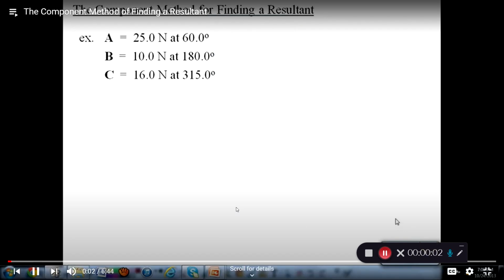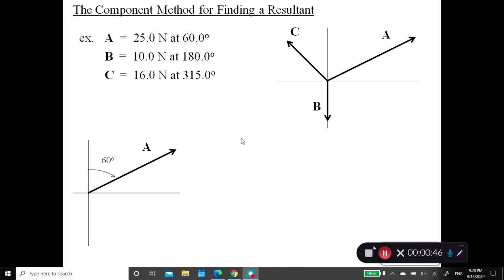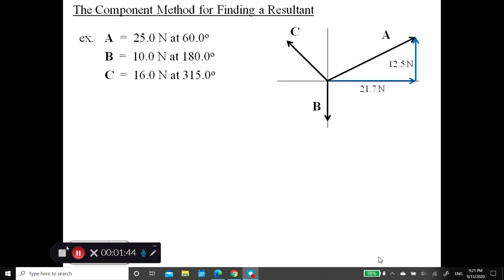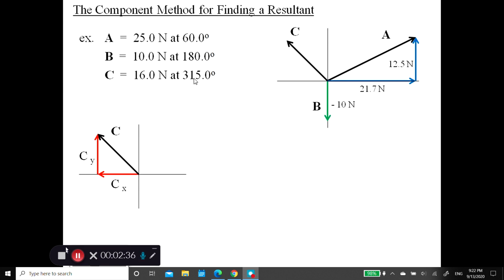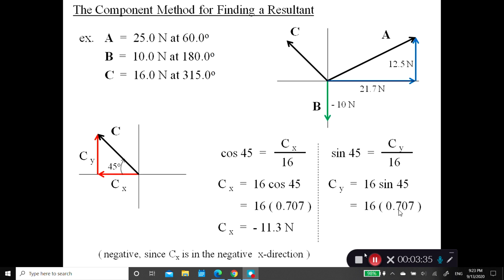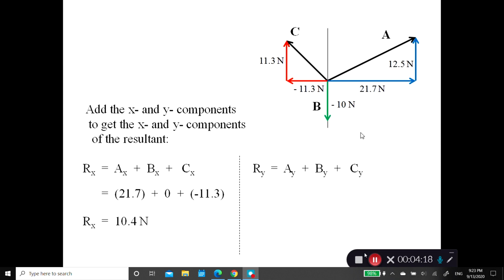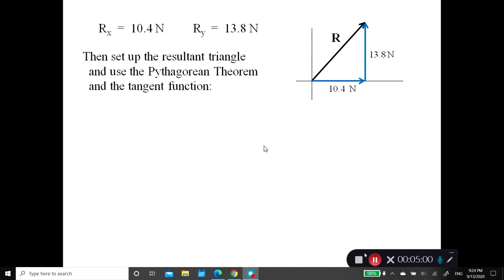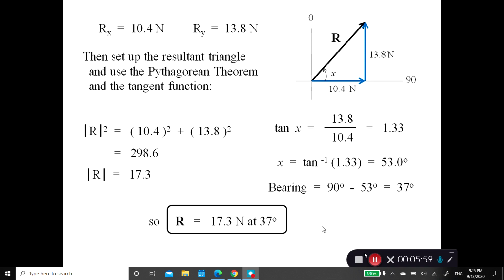Addition of vectors by components method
This video will provide the example to show addition of vectors by components method.